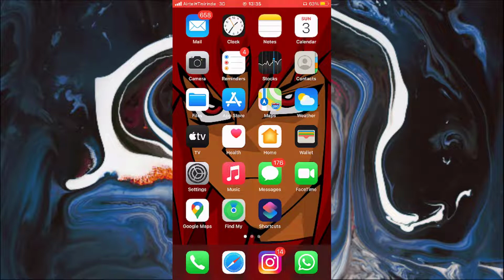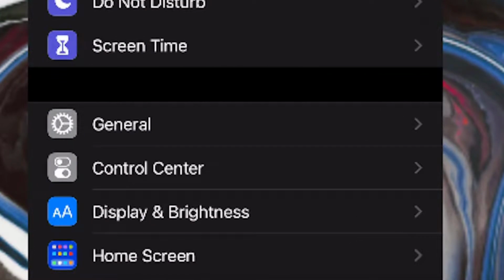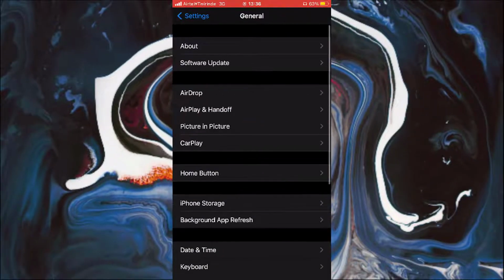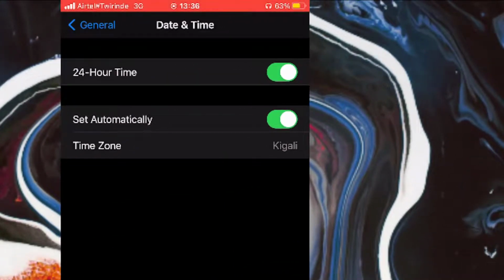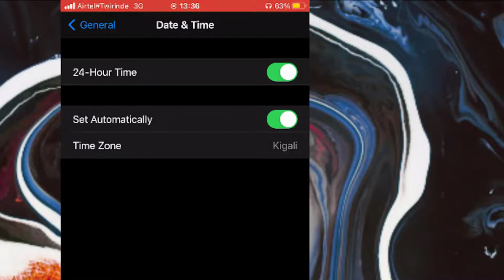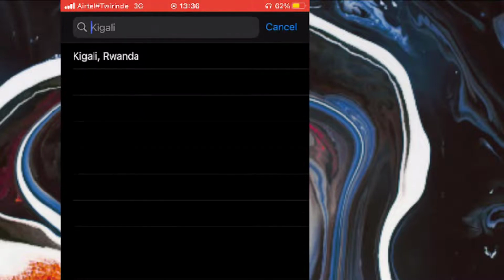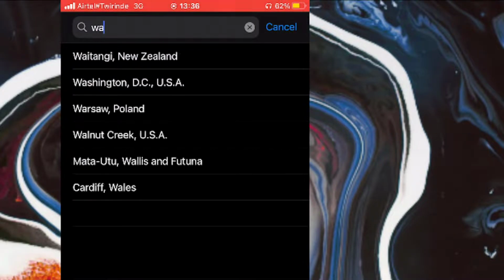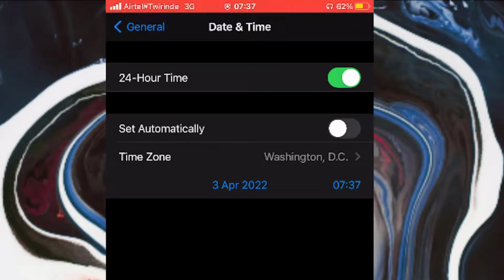How To Change Time and Time Zone on iPhone 2022 Updated